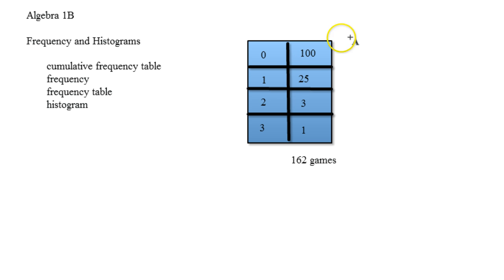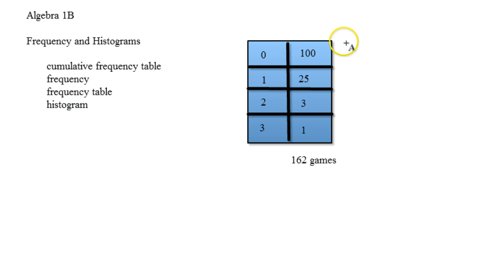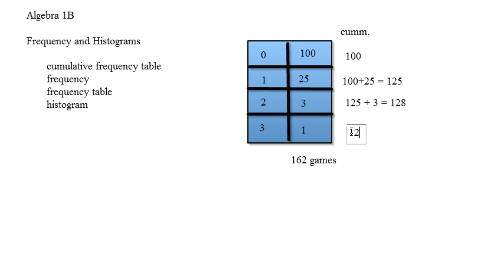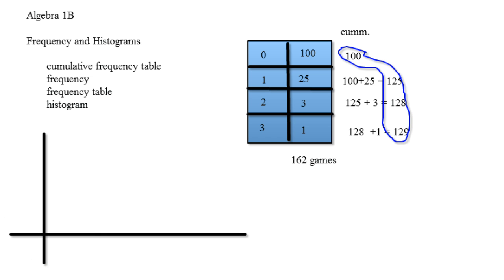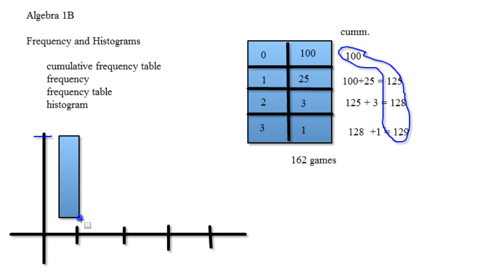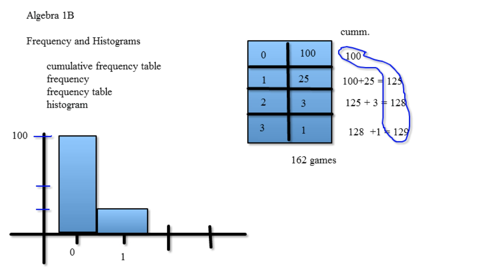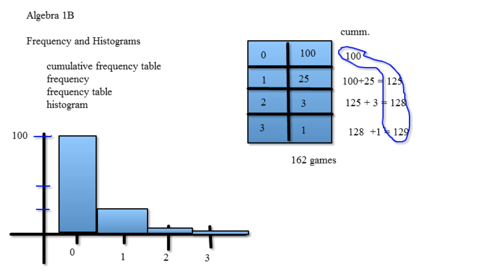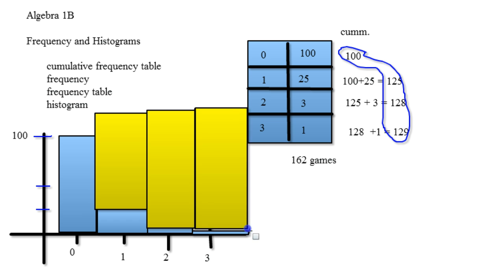Algebra 1B - Frequency and Histograms